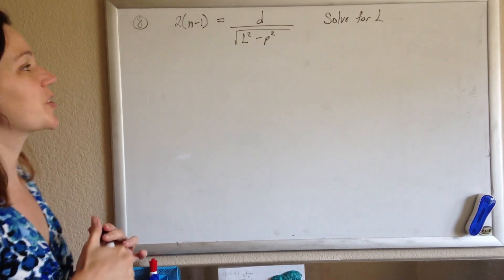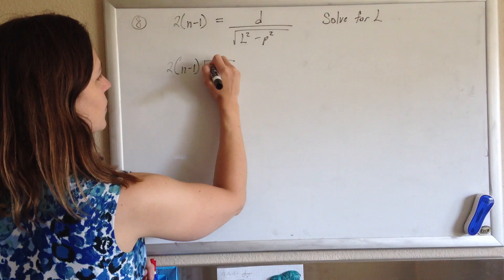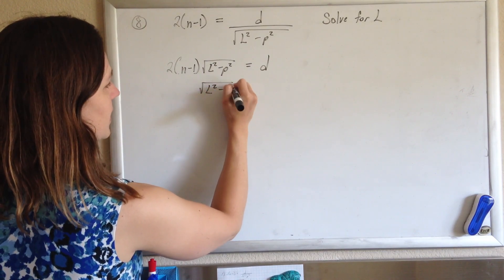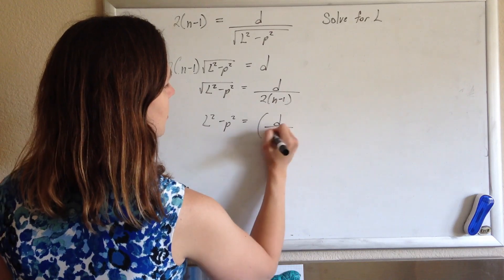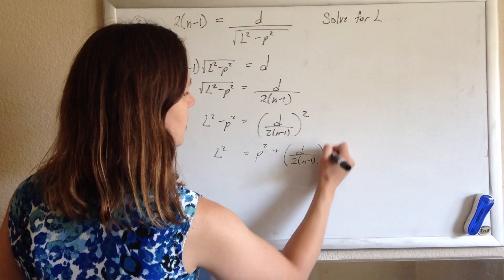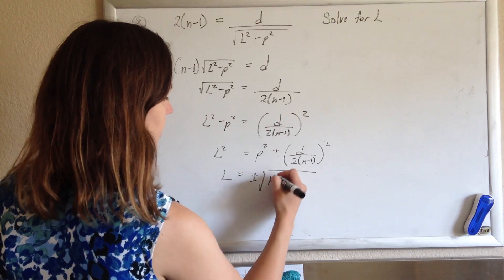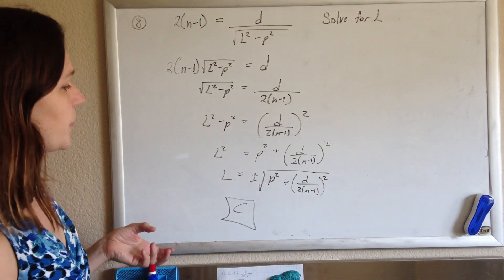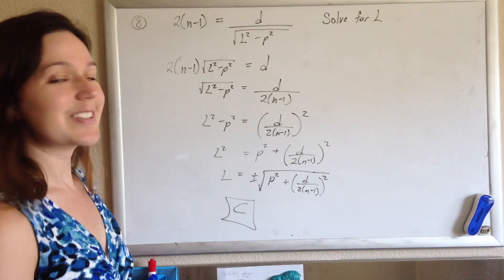CSET Algebra Old Official Practice Test MC 12